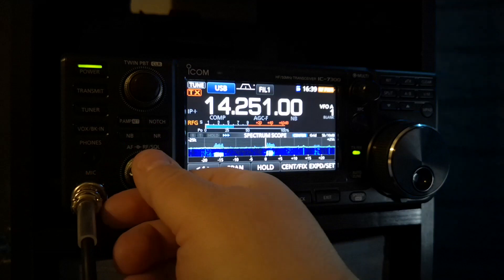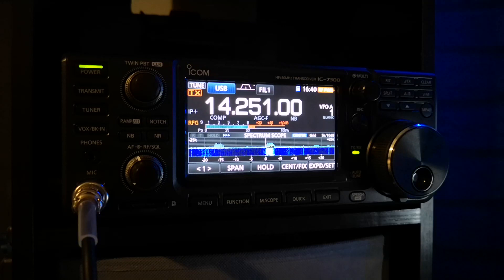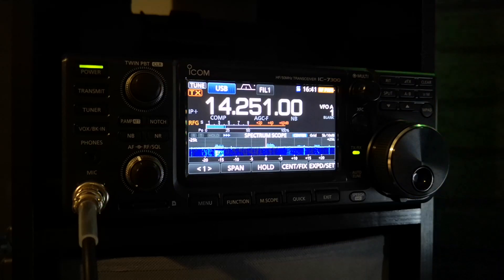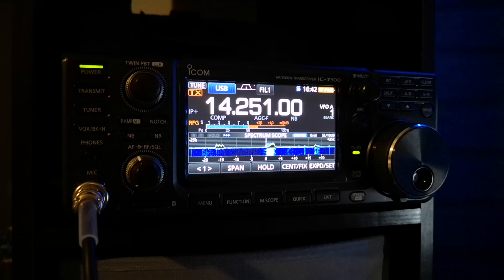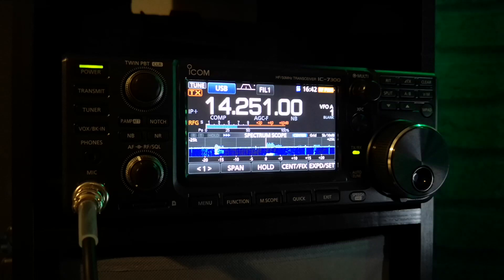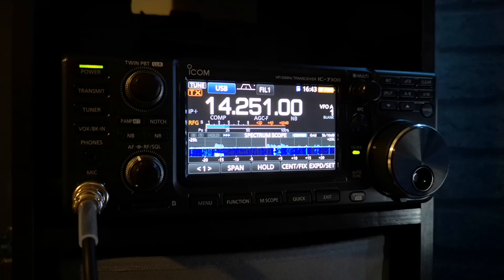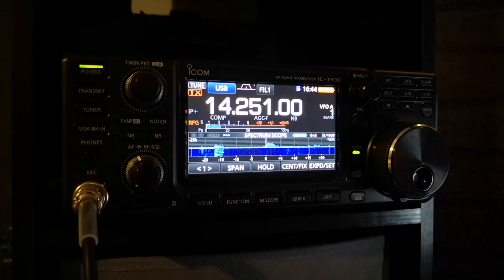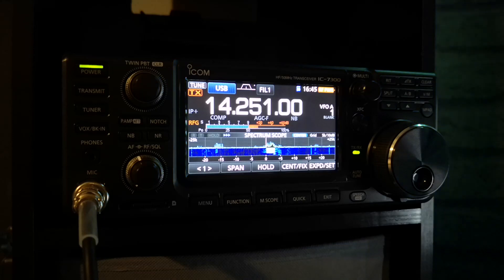ICOM IC-7300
A quick talk about my ICOM IC-7300 after having it for a month I chat about what I like and don't like about the radio
watch me get a contact on 20m using my ic-7300 and a 20m home made dipole into Slovenia on 50 watts